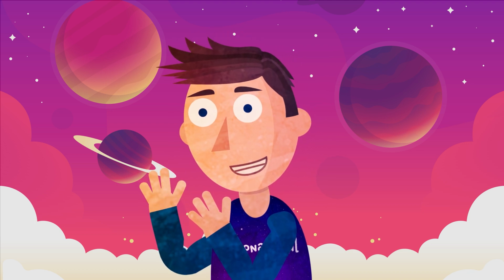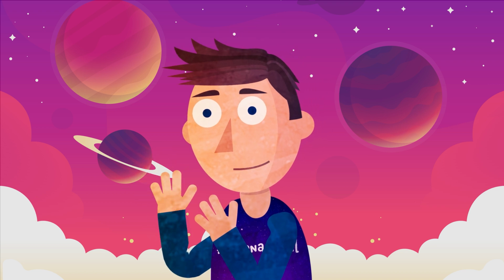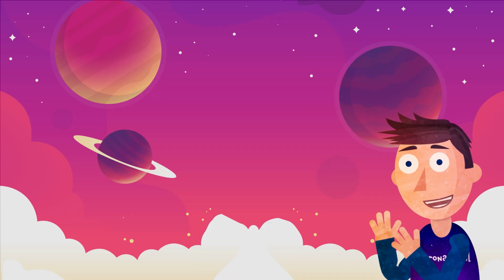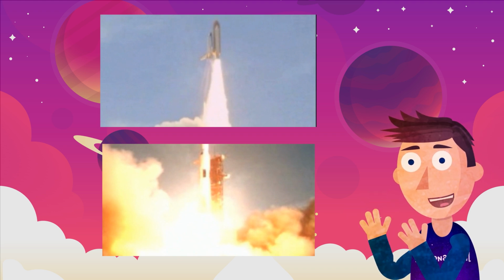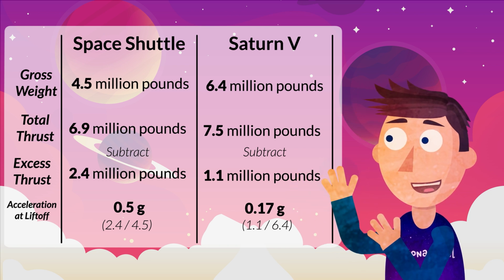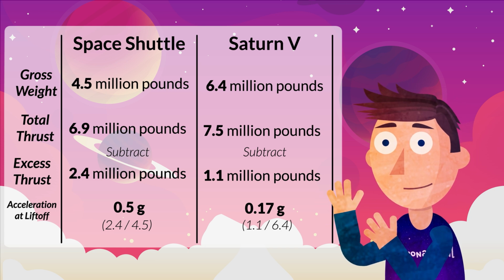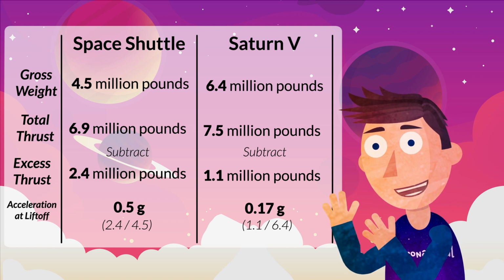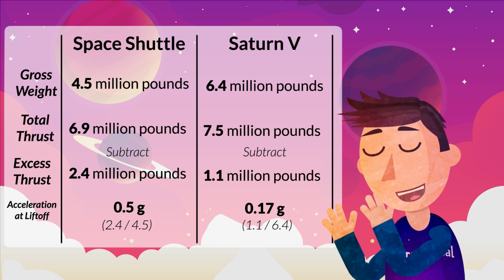Effect of Gravity on Rockets (and a discussion of TWR)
This video explores the effect of Gravity on a rocket and discusses the implications of the term TWR or Thrust to Weight Ratio.

Lenovo Yoga 530
Adobe Creative Cloud
Audio Technica ATR-2500X